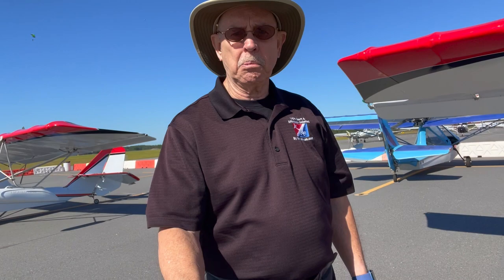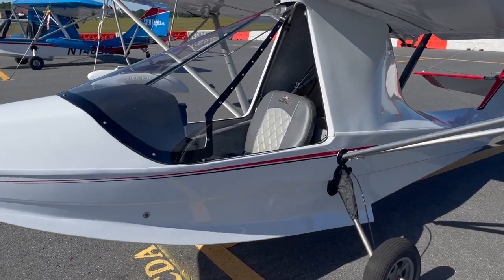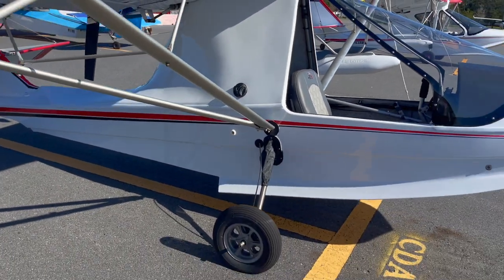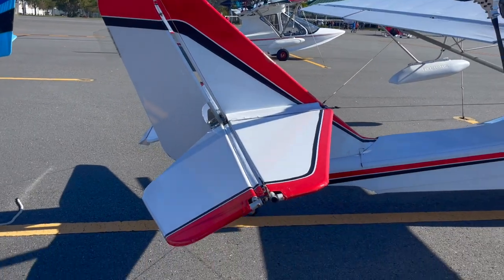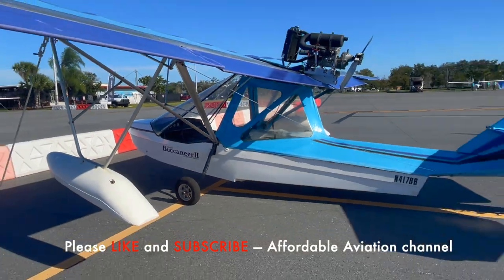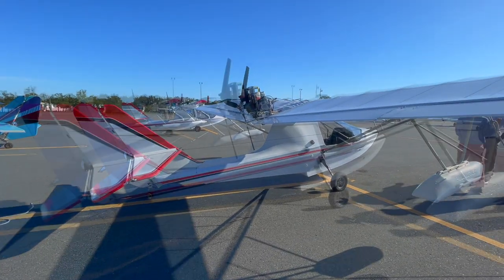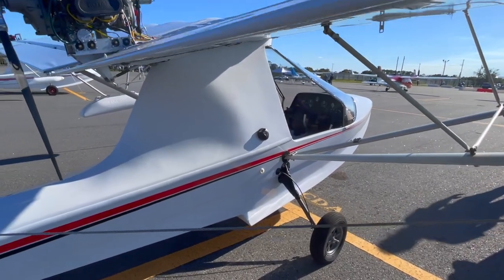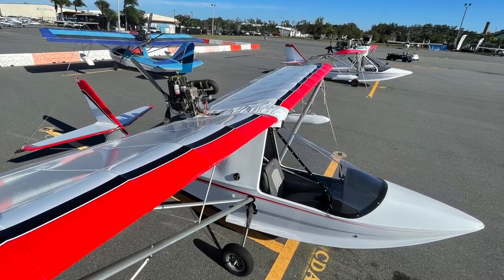Aventura by Aero Adventure - 0223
Lots of pilots love seaplanes or the idea of float flying but once they confront the cost of buying such an aircraft, they may be discouraged. Aero Adventure puts the "affordable" back in seaplanes with their Aventura line. They have higher powered two seater, too, but the Aventura I single seat, Part 103-capable model can get airborne for $32,000. Among new seaplanes that is a special bargain.